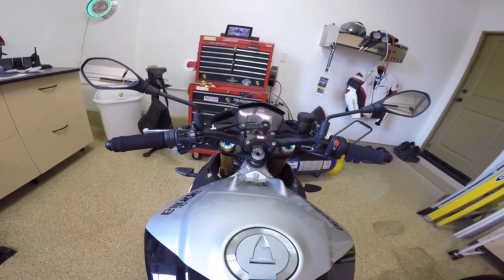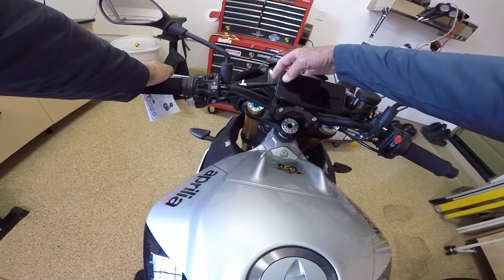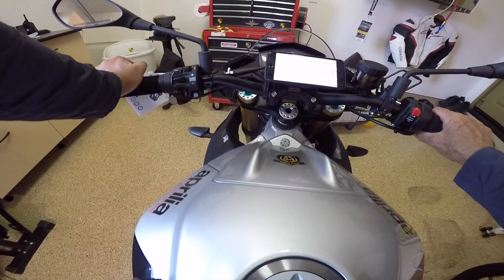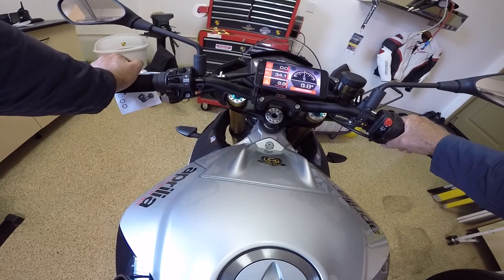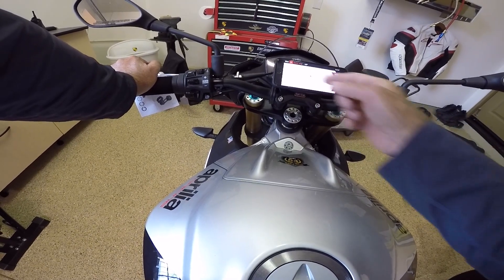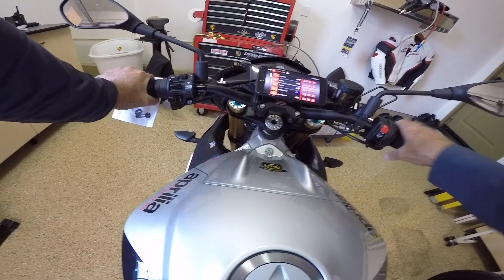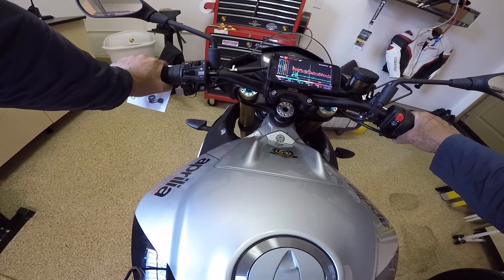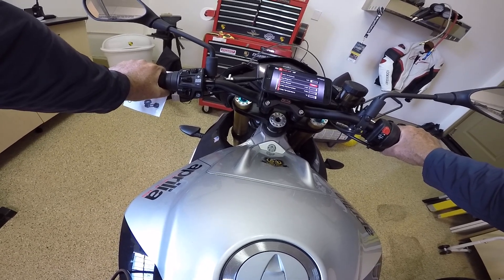Tuono 2017 Aprilia PMP Operation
This video is about the Tuono 2017 Aprilia PMP Operation, we spend some time going through the menu and discussing the data the PMP reads and records.